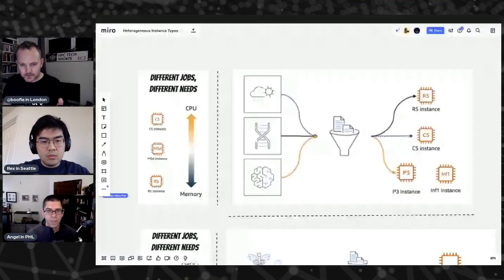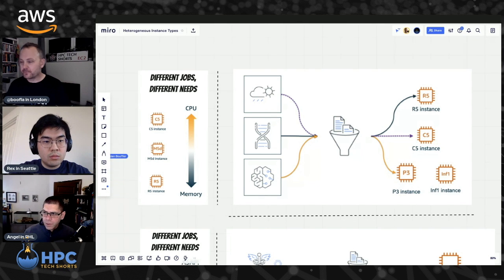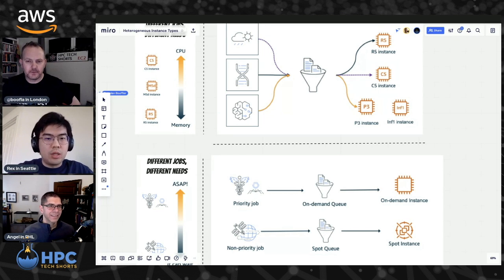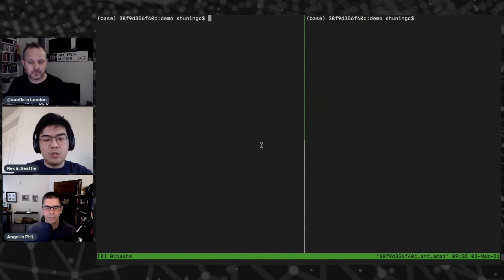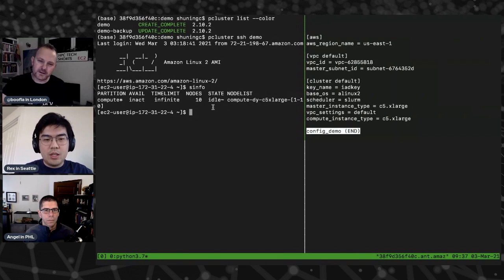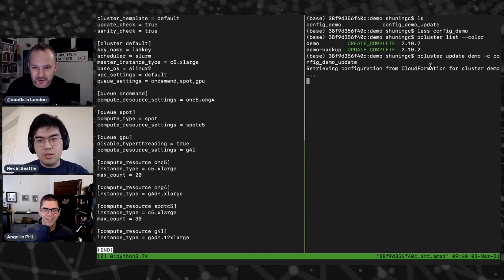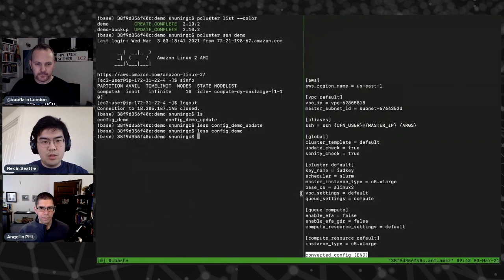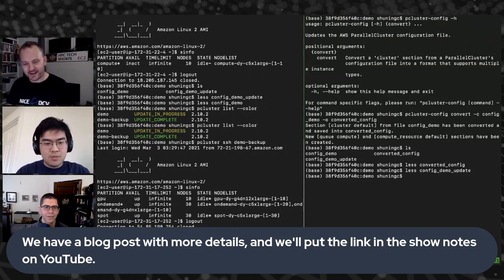HOWTO configure multiple queues and instance types in AWS ParallelCluster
In today’s show, we talk about AWS ParallelCluster 2.9 and its new features built on Slurm’s power management module. This lets you build clusters with multiple queues and instances types within those queues. This allows the cluster to scale nodes that fit a given workload, making scaling decisions much more job-driven, and means each queue can be quite specifically optimized for a code .

We’ll show a real live cluster upgrade happening, doing in 10 minutes what it generally takes 18 months to pull off if you still live with on-premises facilities.

Rex Chen is one of our amazing Software Engineers who works every day on AWS ParallelCluster and he’s joined by Angel Pizarro, our Principal Developer Advocate for HPC & Batch who has personal experience building those clusters and upgrading them, and knows better now.

Here’s the blog we mentioned in the show: